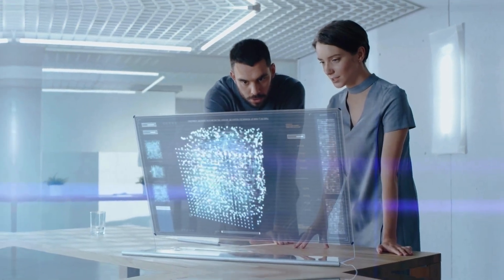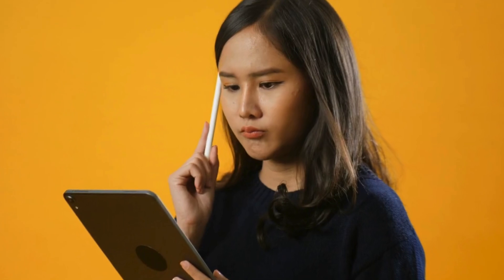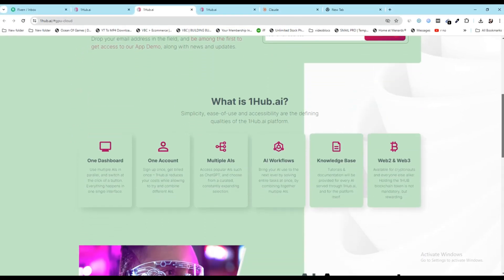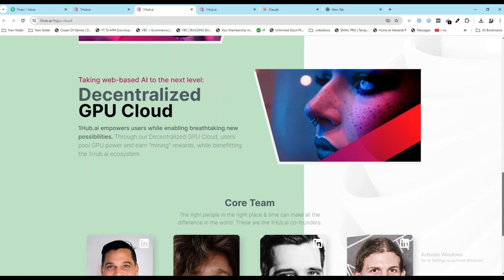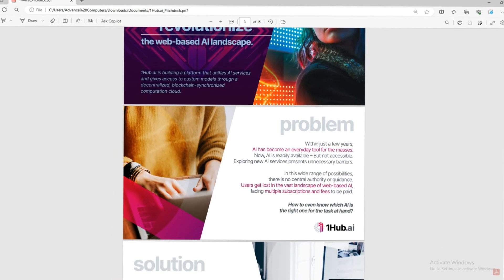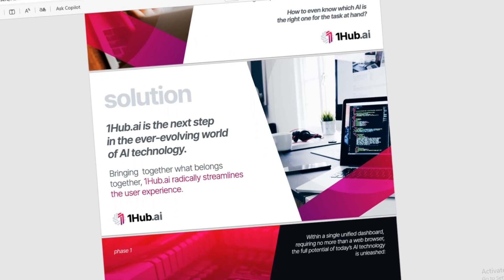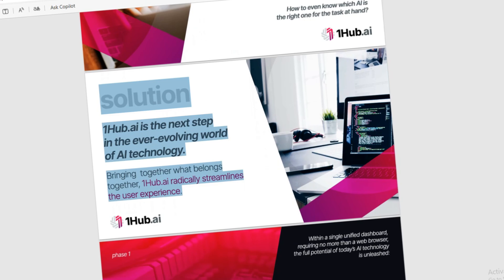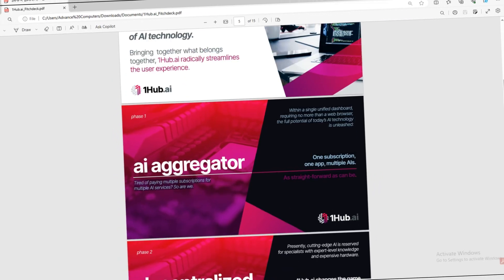1Hub.ai: Revolutionizing Crypto with Cutting-Edge AI Technology!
Click the link above to explore 1Hub.ai and see how we are transforming the AI landscape!

About 1Hub.ai

1Hub.ai goes beyond simply aggregating AI services. It’s a comprehensive, user-centric platform designed to empower everyone to harness the full potential of AI. From unified account systems to custom model accessibility, 1Hub.ai provides a groundbreaking solution for the future of AI integration. By constantly innovating and prioritizing user needs, 1Hub.ai aspires to redefine the AI landscape and shape how society interacts with this transformative technology.

A Unified Future for AI

1Hub.ai represents a significant leap forward in democratizing AI and empowering users of all backgrounds. With 1Hub.ai, the fragmented landscape of web-based AI tools becomes a thing of the past, replaced by a seamless ecosystem where collaboration and innovation thrive.

Ready to Join the AI Revolution?

Dive into the future with 1Hub.ai, where the possibilities are limitless and the AI revolution is just beginning!